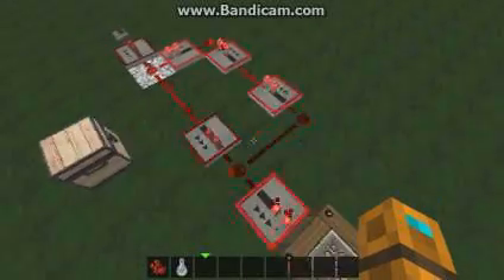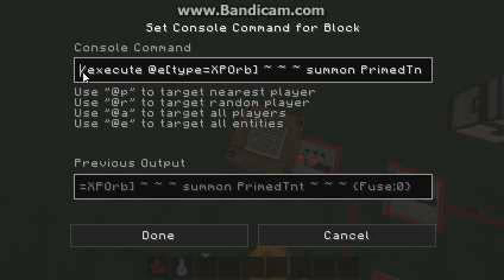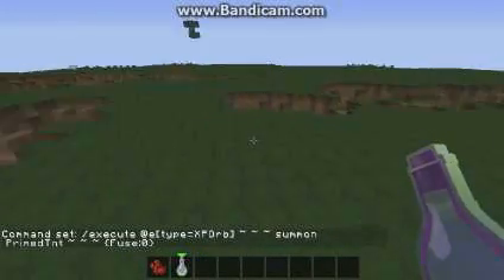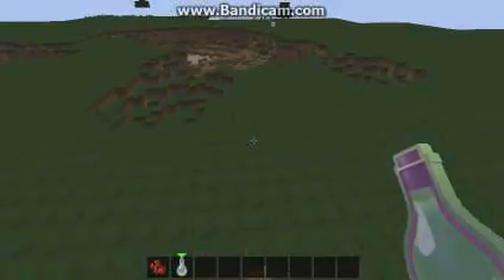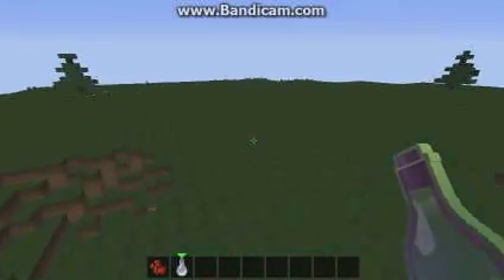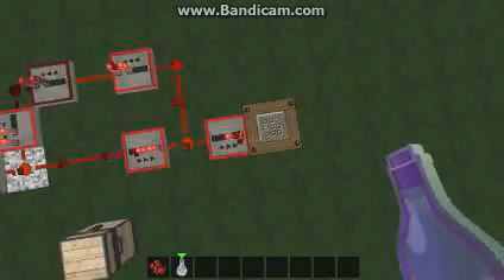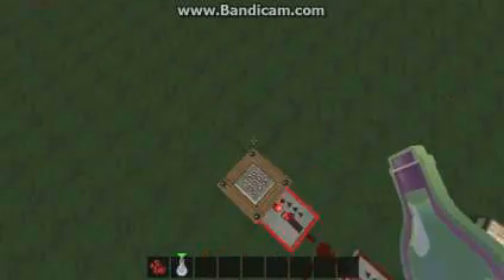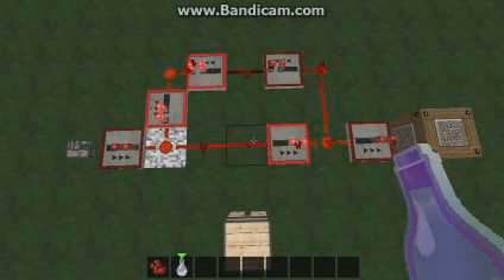(1.8)Minecraft Redstone Creations: Throwable Bombs w/ 1 Command Block!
Today I am going to show you how to make throw-able bombs in minecraft! (sorry about the poor graphics quality :)

The command:  /execute @e[type=XPOrb]~ ~ ~ summon PrimedTnt ~ ~ ~ {Fuse:0}

There may be an odd character after it if you copy and paste it in. If so, just erase that character if not, it should work! 1.8 and 1.8 snapshots only!